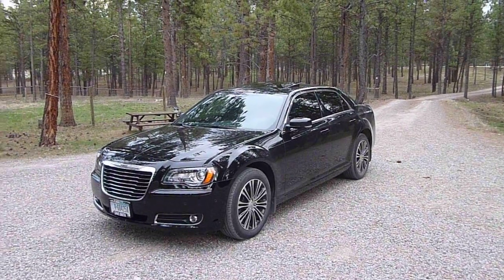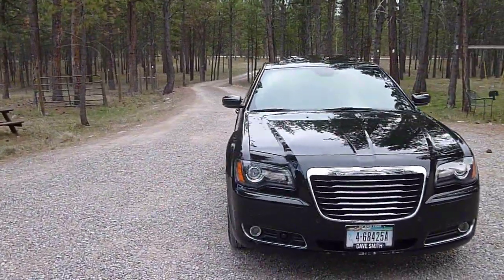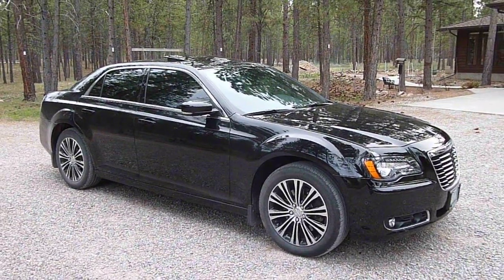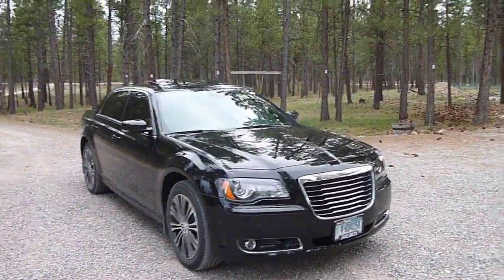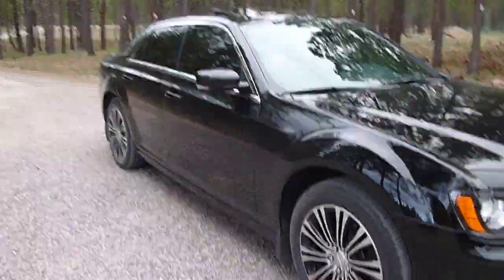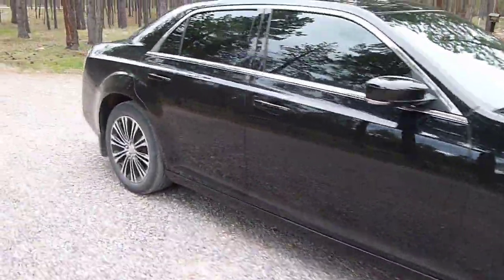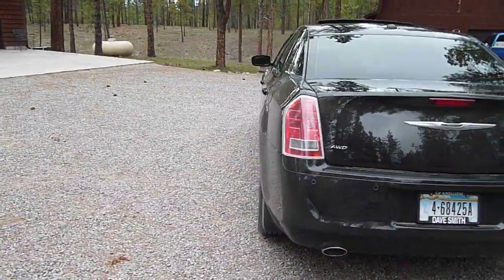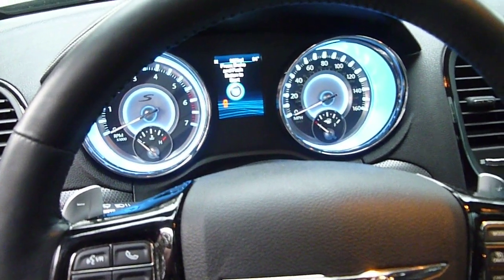12 Month Update Review 2014 Chrysler 300 S AWD Hemi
One year update review of my 2014 Chrysler 300S AWD Hemi.